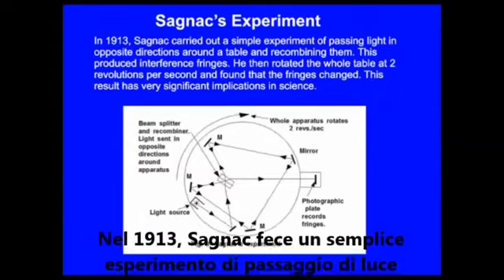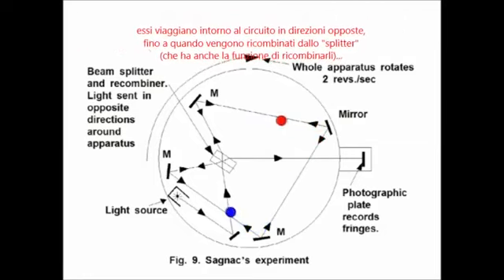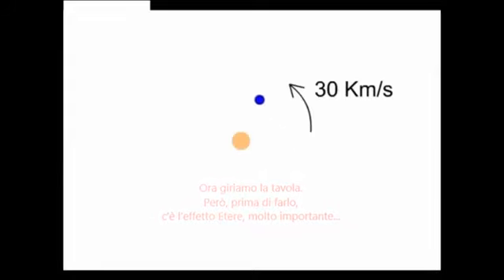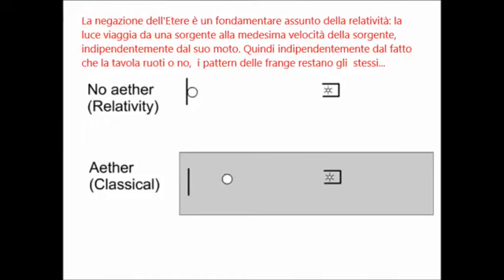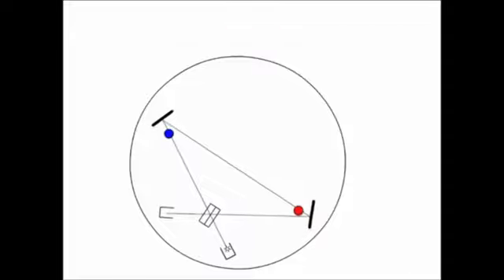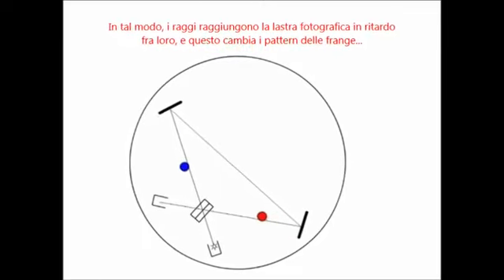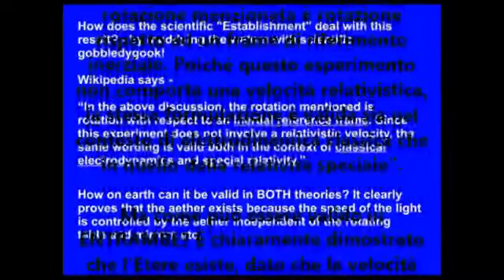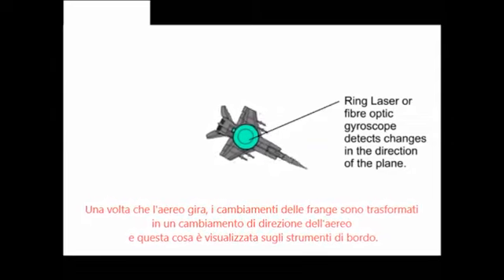Etere esiste l'esperimento di Sagnac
L'esperimento di Sagnac effettuato tramite interferometro ad anello, supera l’esperimento di michelson-morley e contraddice il secondo postulato della relatività ristretta. L’etere esiste? Forse non l’etere luminifero ricercato alla fine dell’ottocento, ma se sostituiamo al termine etere i termini Materia Oscura, Geometria dello Spazio, il Campo sorgente, L’infinito Intelligente. Ecco che scopriamo un Vuoto (vacuum) che è Pieno di Tutto ciò che esiste e che potrebbe esistere potenzialmente.